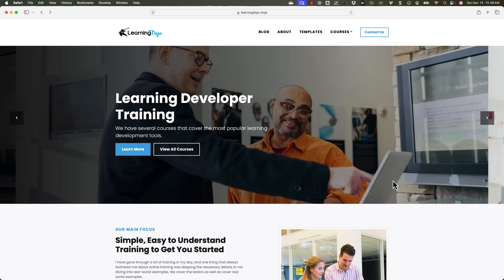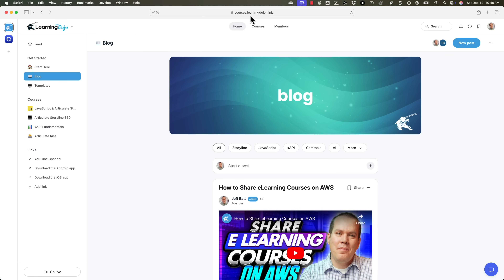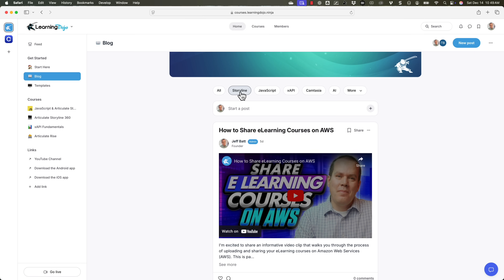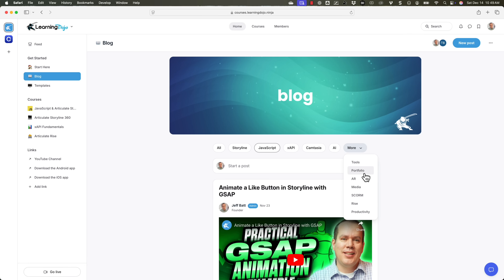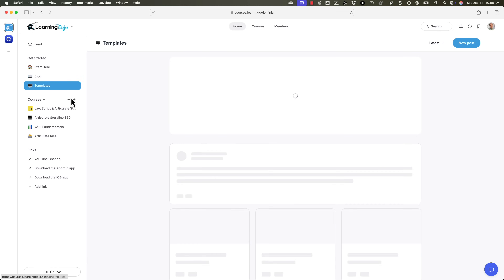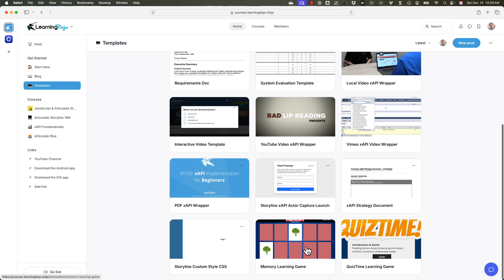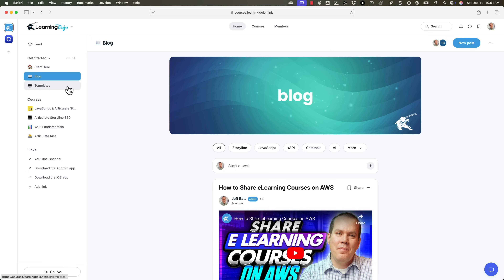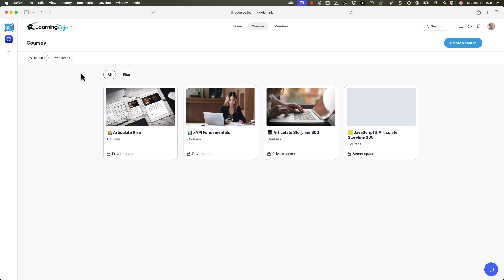New Learning & Development Community and Resources!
In this video, I'm excited to introduce my new community site for instructional designers and learning developers. Discover how to access my organized blog posts, download various templates, and find all my courses in one place

Join the community to enhance your development skills and stay updated with new content!

*Chapters*
00:00 Introduction and Purpose
00:27 Navigating the New Blog Area
00:40 Filtering Content by Subject
01:19 Enhancing Your Learning Experience
01:39 Downloading Templates
02:11 Joining the Community
02:28 Accessing Courses
03:15 Conclusion and Sign-Off